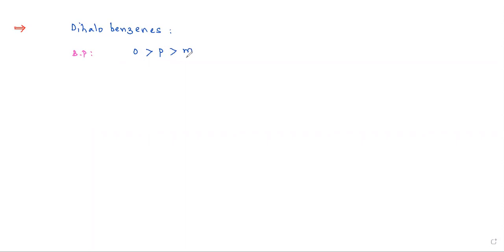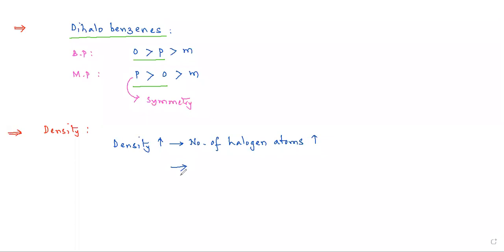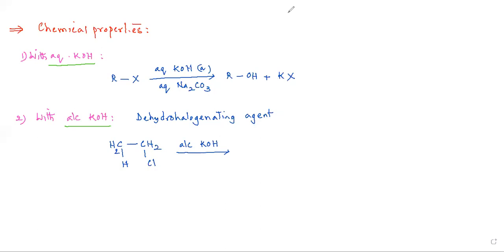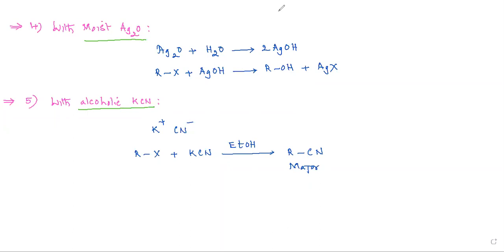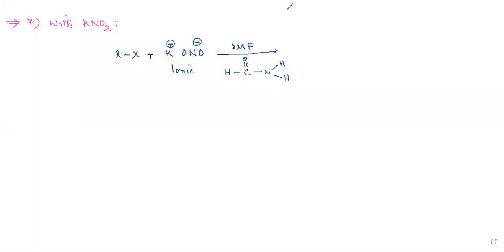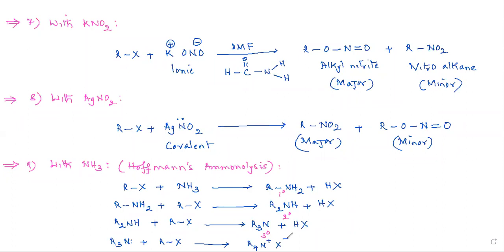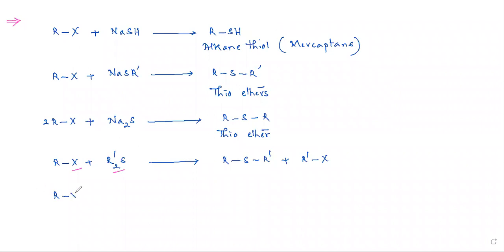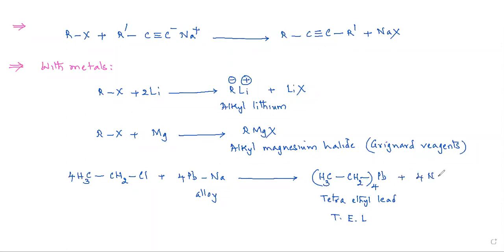Halogen Compounds - Physical & Chemical Properties